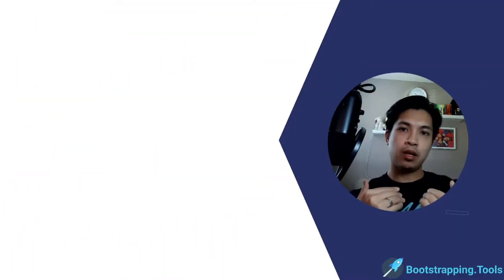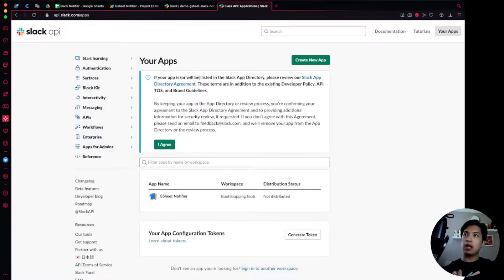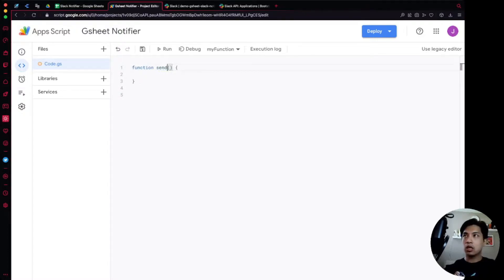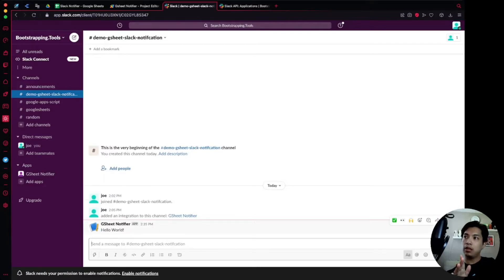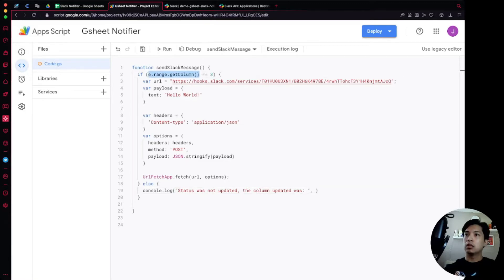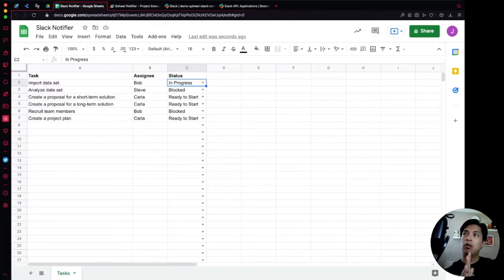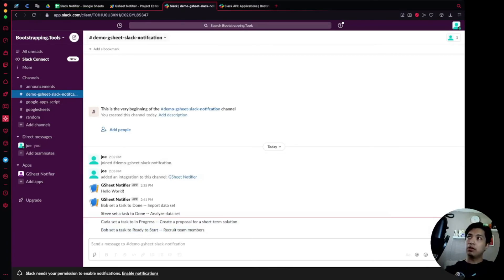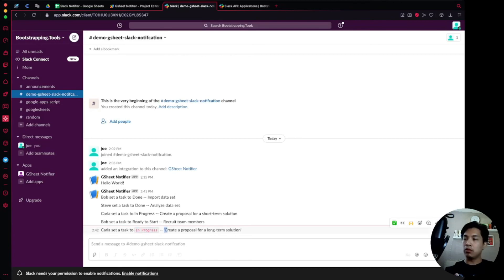How to Send Messages to Slack using a Google Sheet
Google Apps Script is a powerful free Google product that lets you write scripts to customize and automate your workflows.

In this video, we'll show you how to hit the Slack API to post messages into a specific channel based on a triggered event in Google Sheets. This is really helpful when you're using Google Sheets to manage your tasks, but want to notify your team members to specific events/updates occurring in the sheet.

0:00 - Intro
0:47 - Topic
1:40 - Data setup
2:00 - Creating a Slack Bot/App
3:40 - Making our API call
6:26 - Creating a Trigger
6:55 - Adding logic to our script
10:01 - Creating dynamic messages
14:26 - Wrap up

We've got plenty of other videos where we build cool things together - check them out

🔗 Other useful content that we like and will help you on your scripting journey
Javascript for Beginners